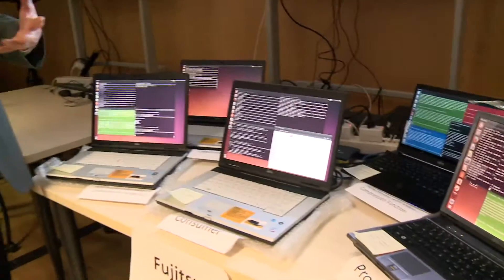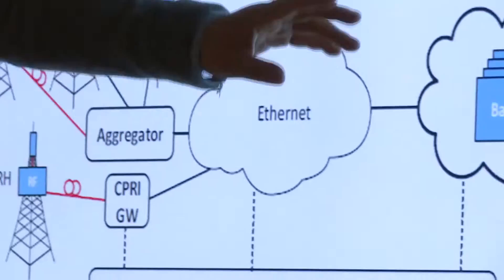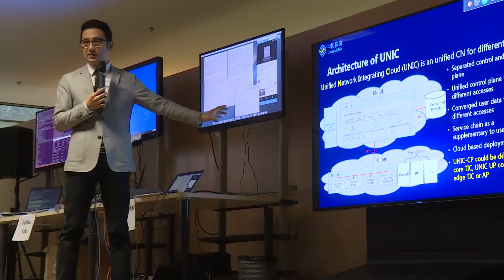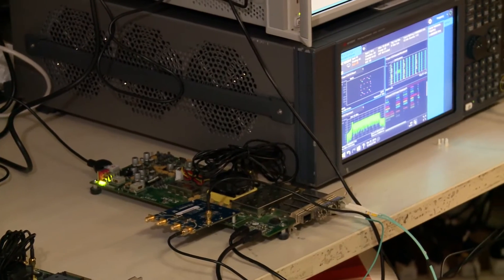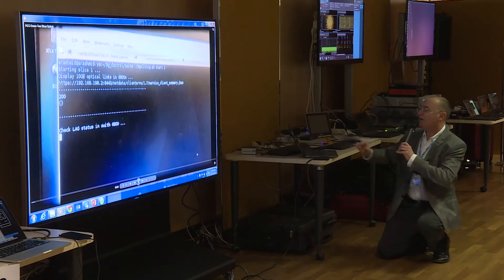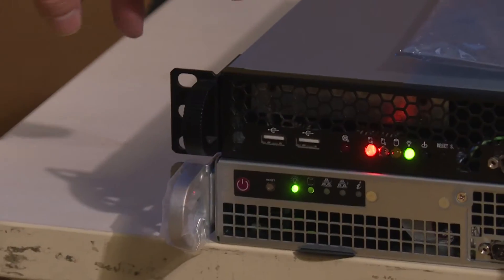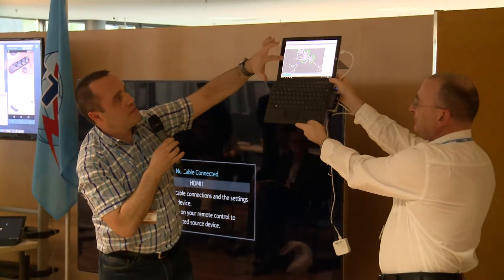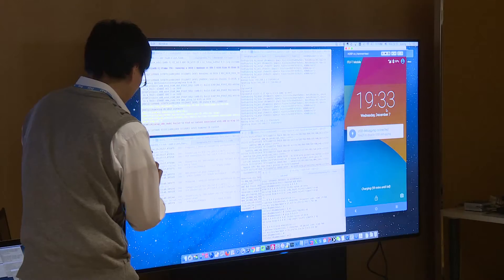5G: ITU Demo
5G Wireless technology
 ITU 5G use case demo